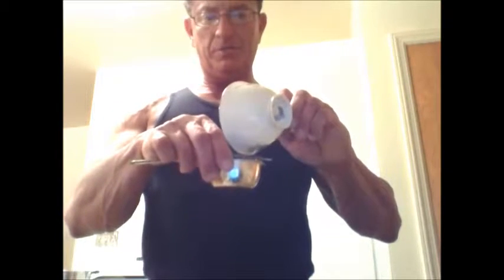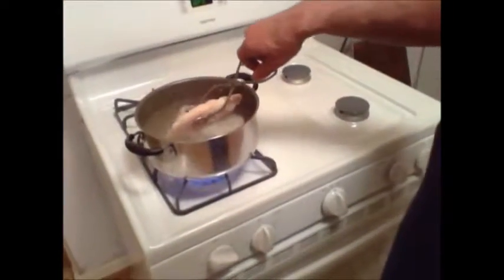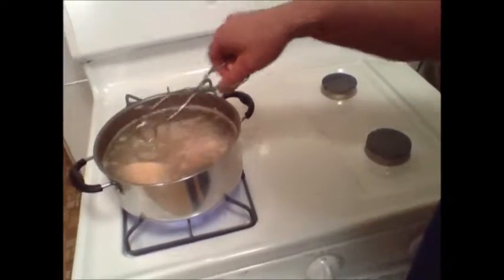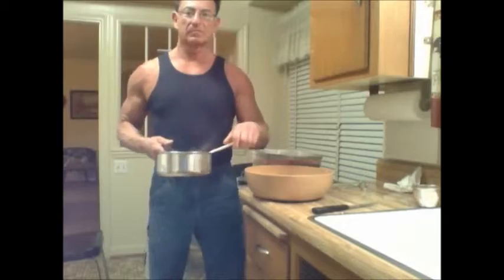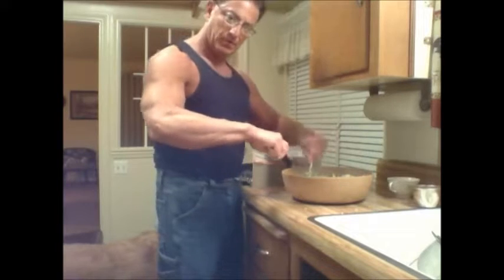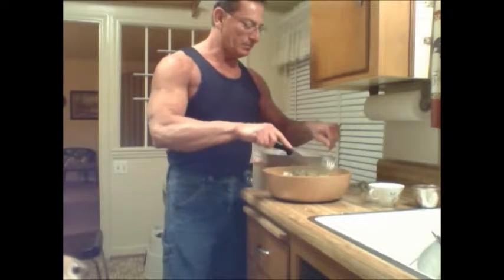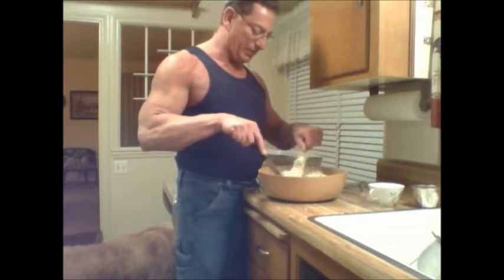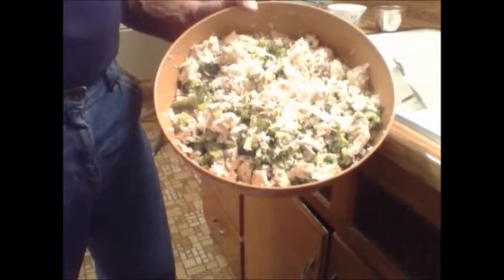Chicken Breast Lightly Seasoned with Rice & Broccoli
Michael David Raya's recipe for chicken breast with rice and broccoli is low in fat and has the right amount of carbs and fiber.